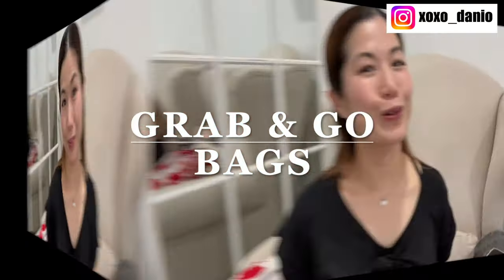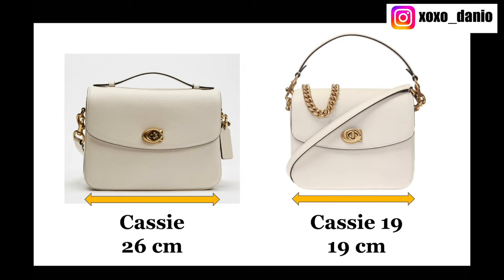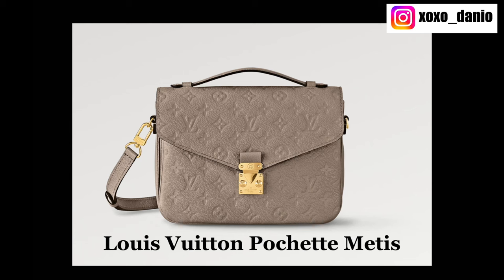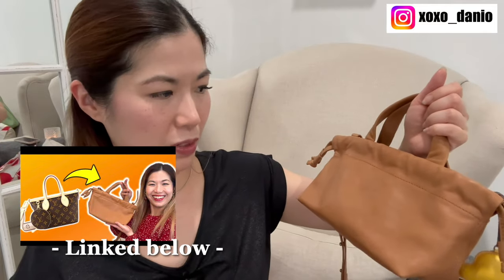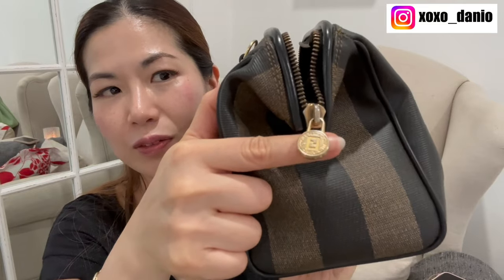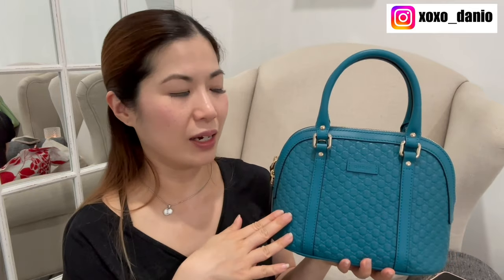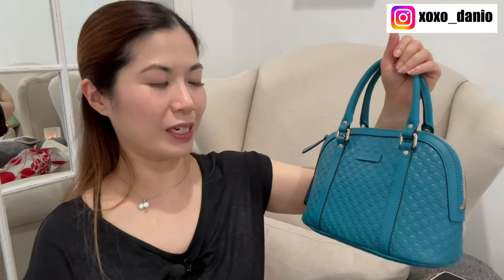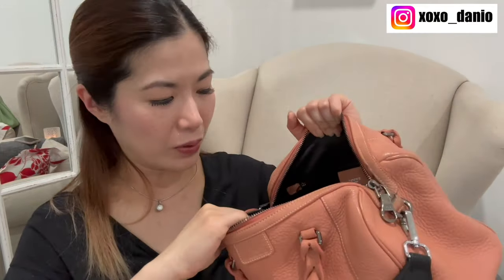BEST GRAB & GO BAGS | LOUIS VUITTON, FENDI, GUCCI, LOEWE, COACH, MADEWELL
These are my favourite grab and go bags!

Xoxo,
Dani O